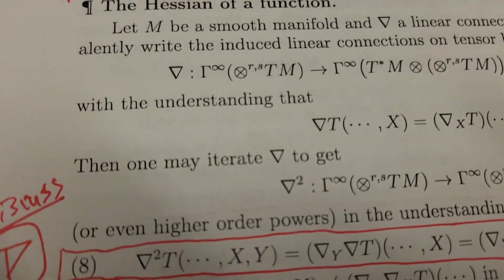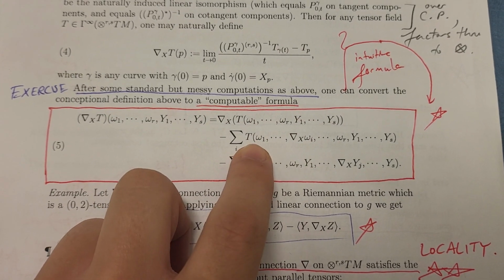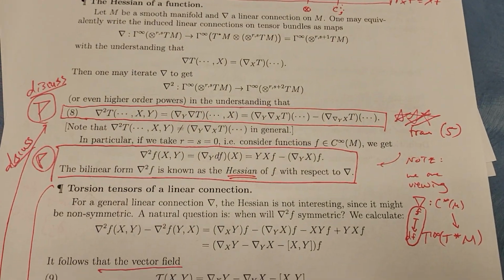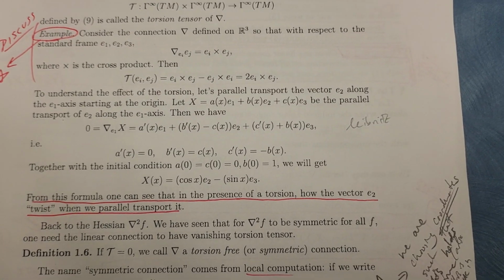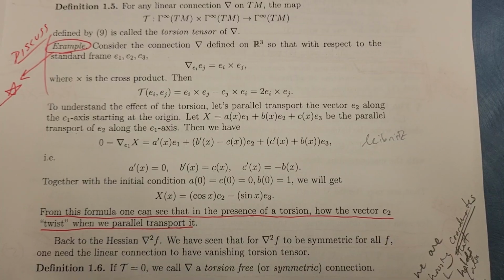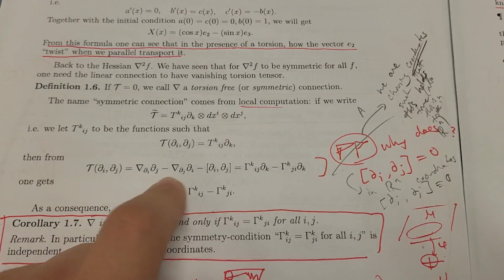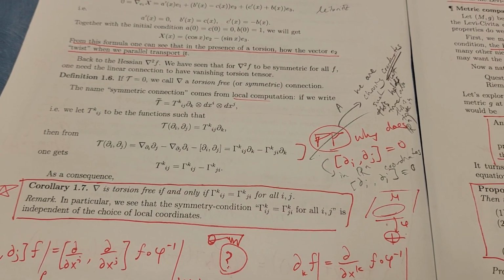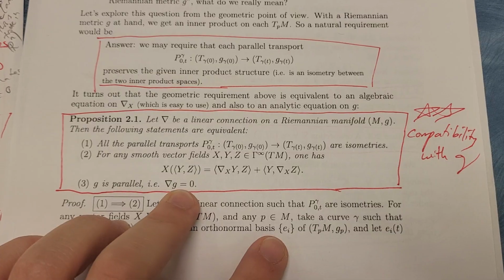Intro to DG Lect6 PtE (Redo)